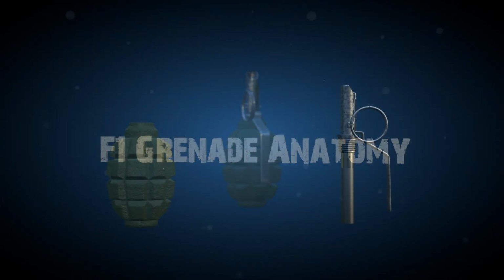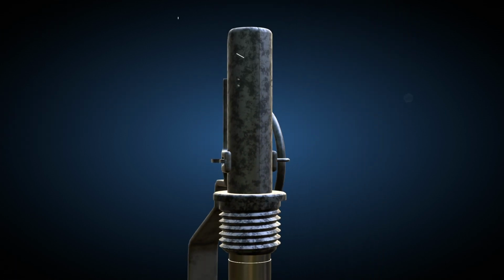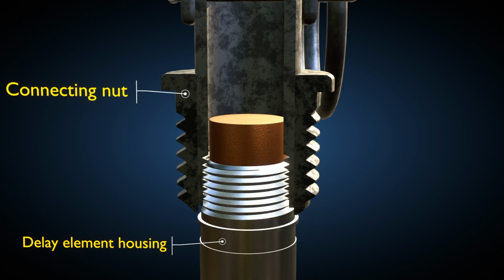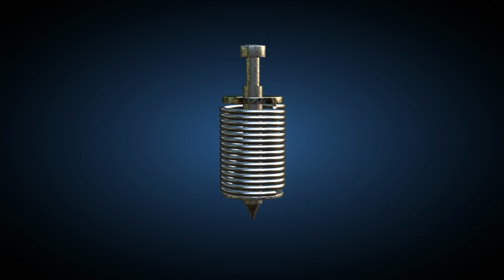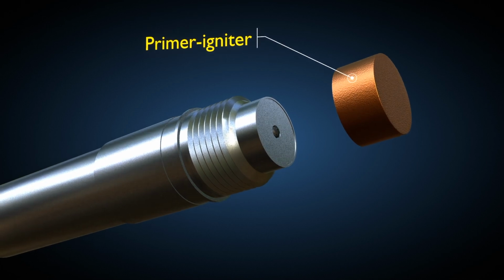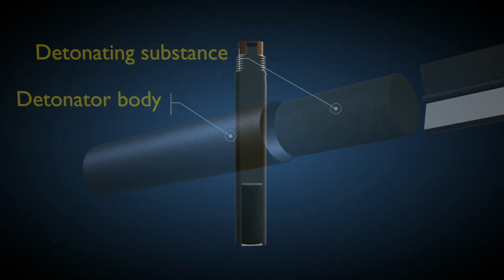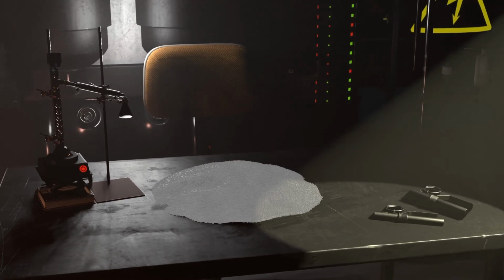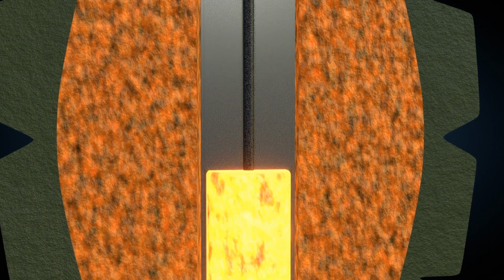F1 Grenade Full Anatomy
Hello friends. I've seen many similar videos on YouTube, but I haven't come across a realistic description of the components of a hand grenade anywhere. Everywhere, only schematic descriptions are presented. I decided to fix this and make a detailed, in-depth video explaining the entire mechanism of a hand grenade. All the information provided in the video is taken from open sources, including the world-famous website Wikipedia. I hope you enjoy my video.